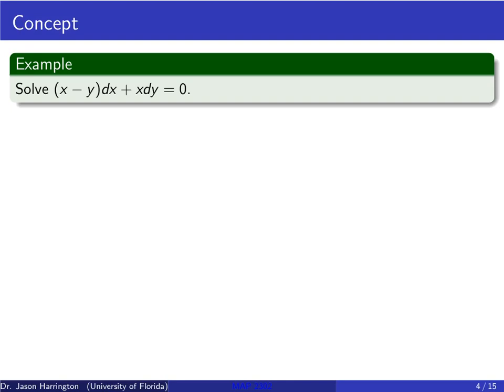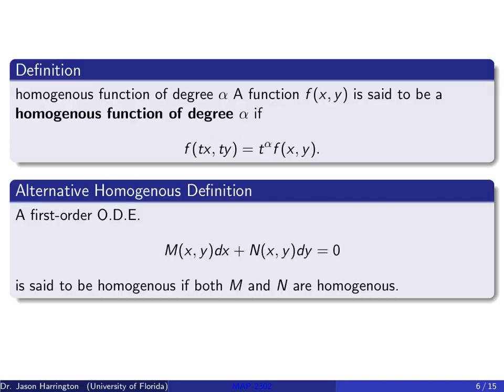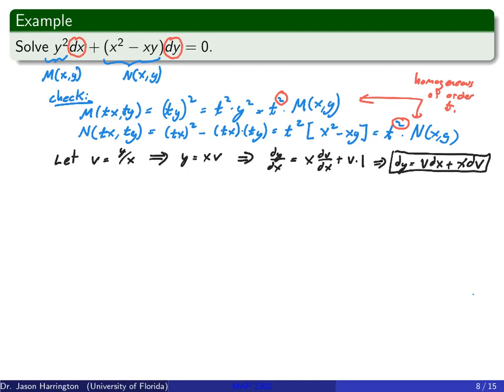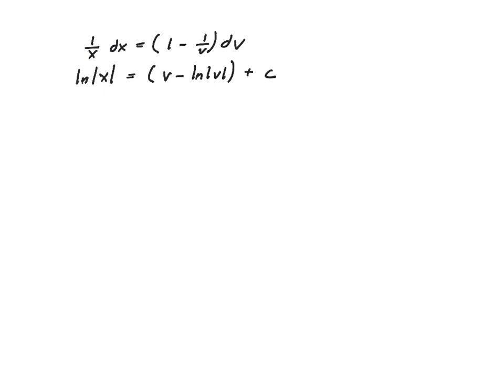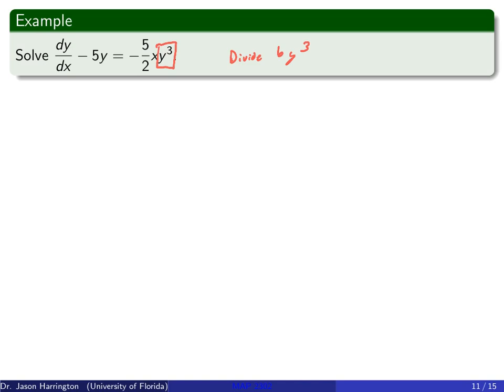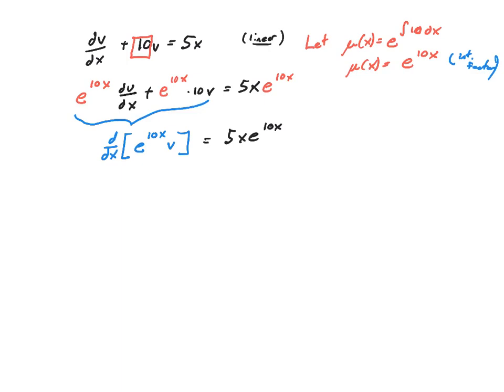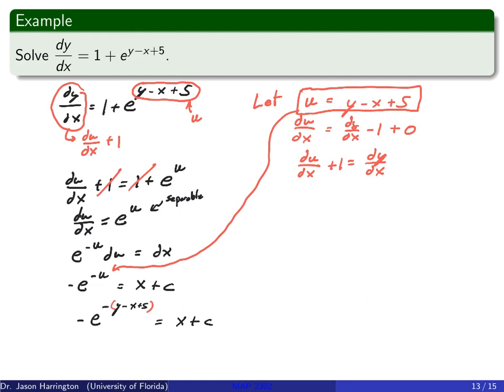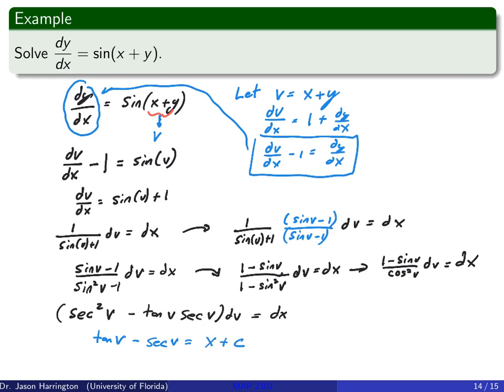Ordinary Differential Equation: substitution and translations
We learn how to solve ODEs with substitution (Homogeneous and Bernoulli) and then discuss translations of the form y'=G(ax+by+c)